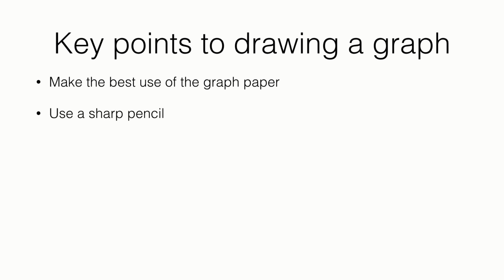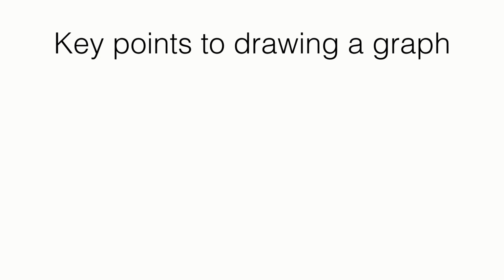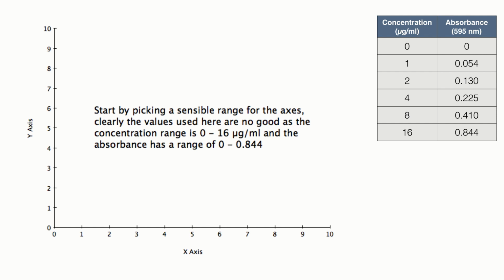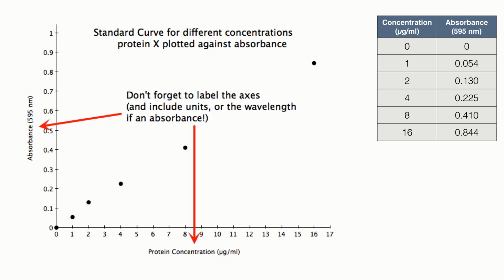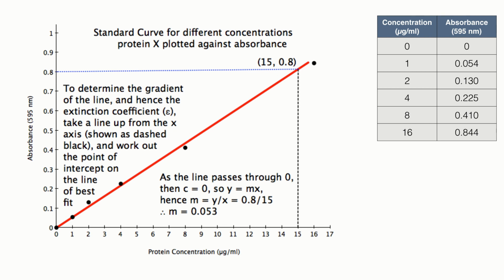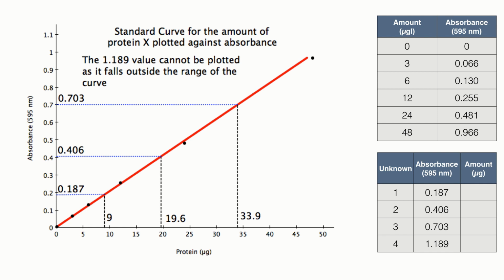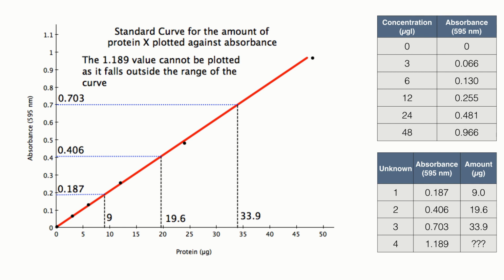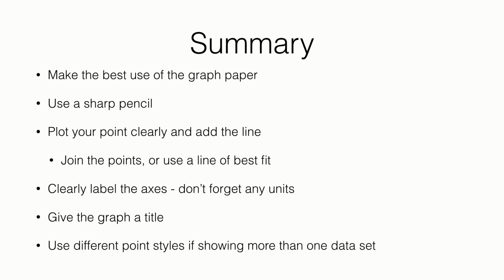WARNING Bad Graph Drawing Skills Could Cost You Your A+!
In this video, I look at how to draw a graph for your scientific report.

Graph drawing is a core skill for life and biomedical sciences students, and this video provides a step-by-step guide on how to do it.

The video explains how to use graph paper effectively and plot your data accurately. It guides you through the entire process, from placing your data points to labelling your axes and fitting a line of best fit. I cover the essentials of choosing appropriate scales, using tools like a sharp pencil and ruler, labelling the axes correctly and providing a clear graph title.

I have also included a practical example of plotting a standard curve for protein concentrations and handling different data sets on the same graph.

By the end of this video, you'll be equipped to create precise and informative graphs that can enhance your data presentation and analysis.